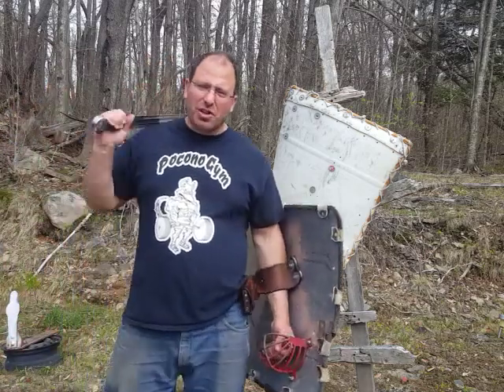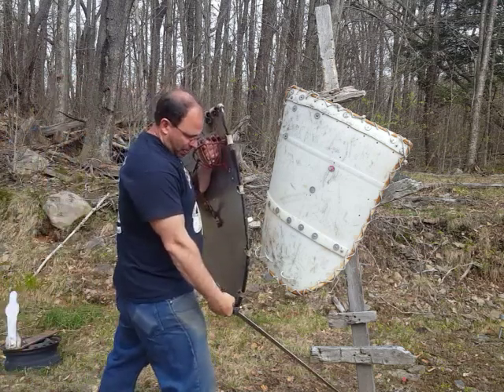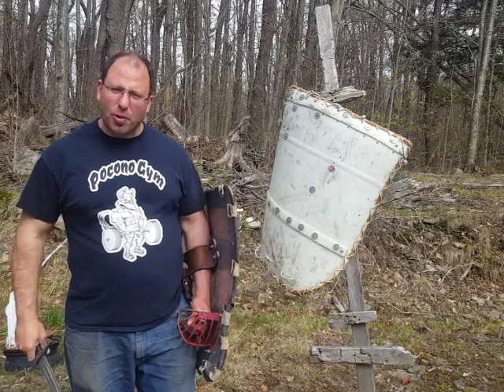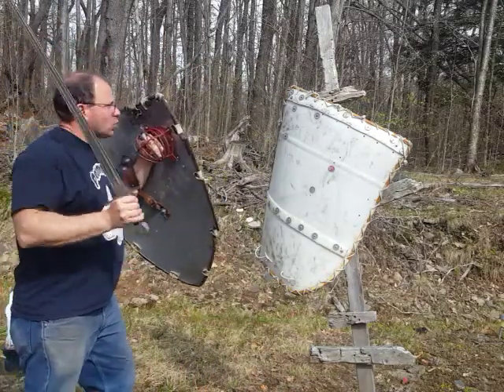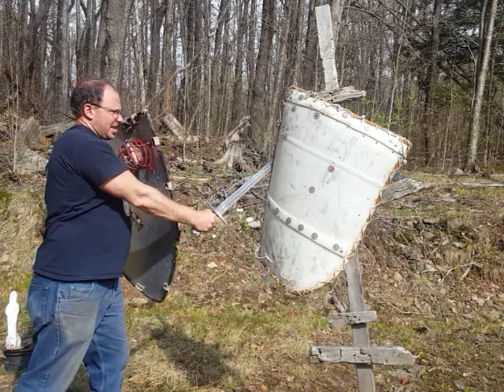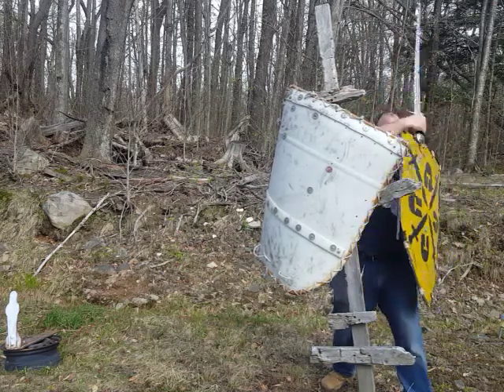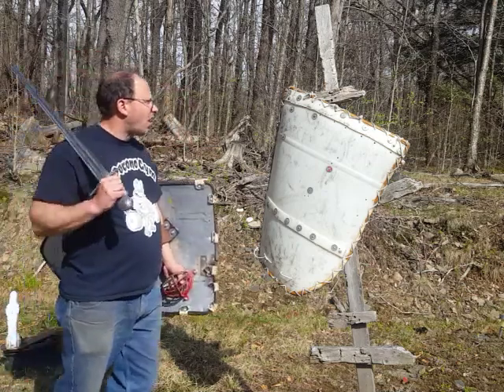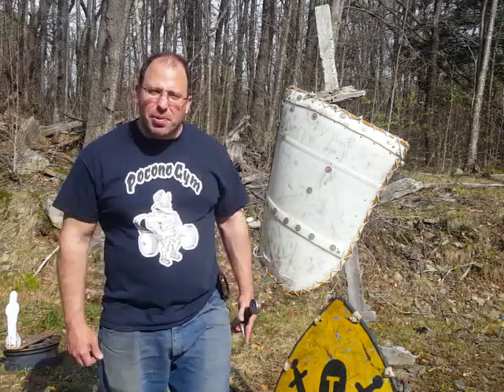Sword and Heater Shield - lines of attack